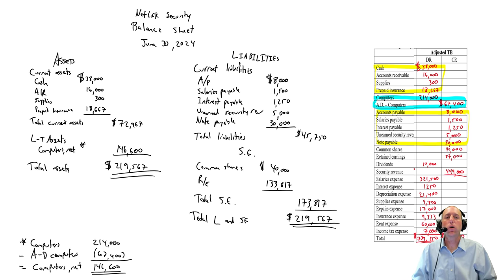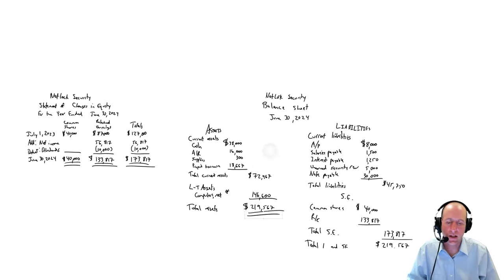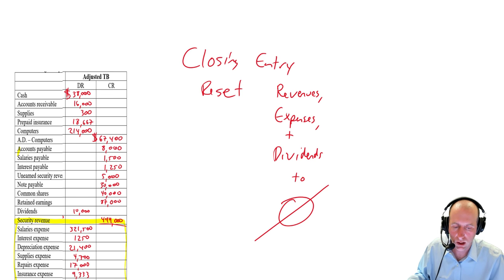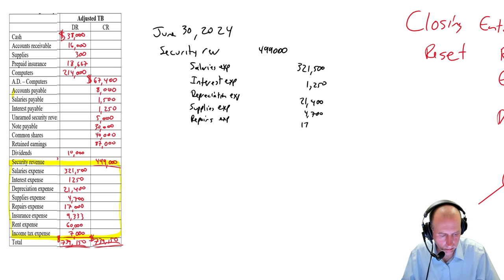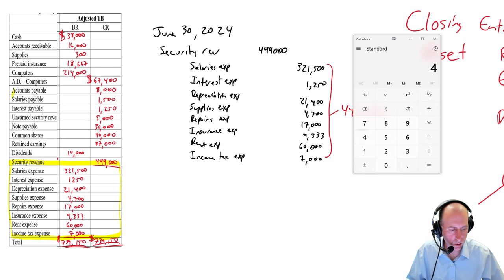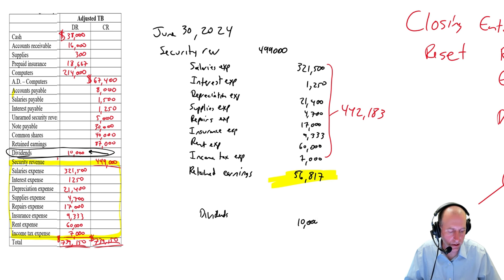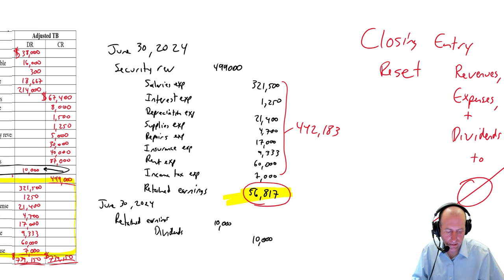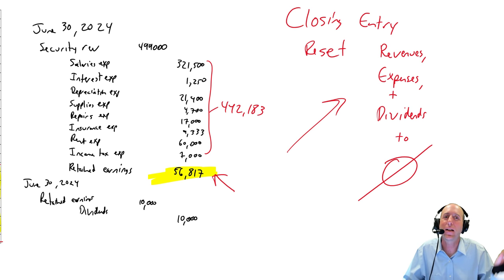FA18 - Closing Journal Entries EXPLAINED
Module 3 examines five types of adjustments: 1.) Depreciation/Amortization, 2.) Prepaid expenses, 3.) Accrued expenses, 4.) Accrued Revenues, and 5.) Unearned Revenues.
We learn how to prepare an adjusted trial balance, closing entries and a post-closing trial balance.